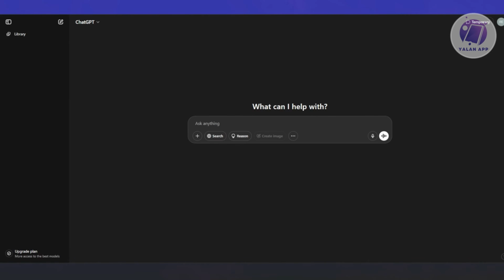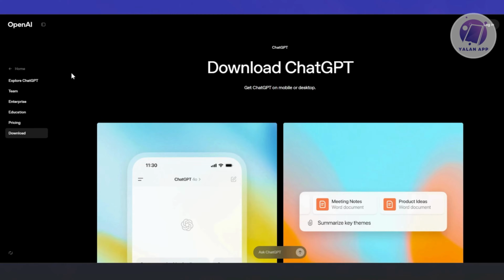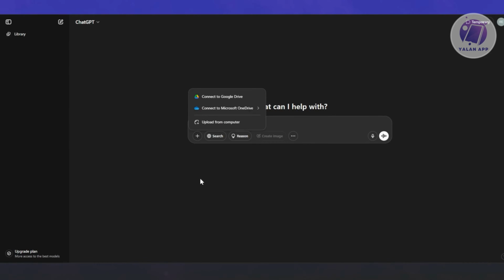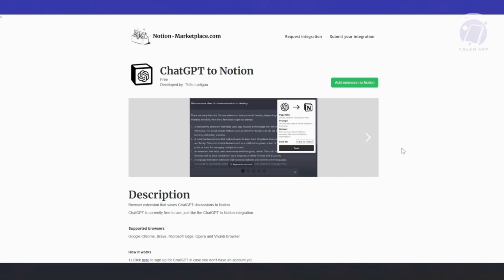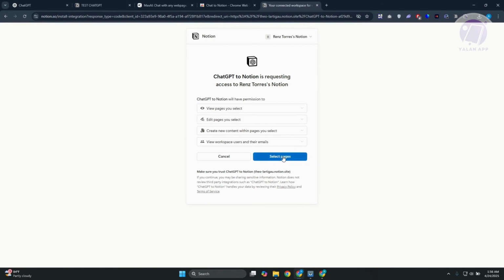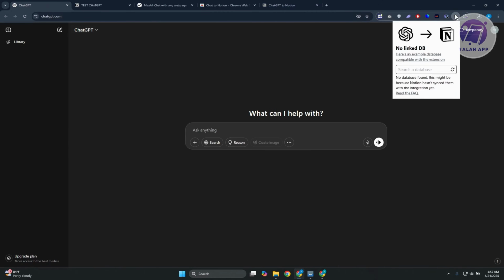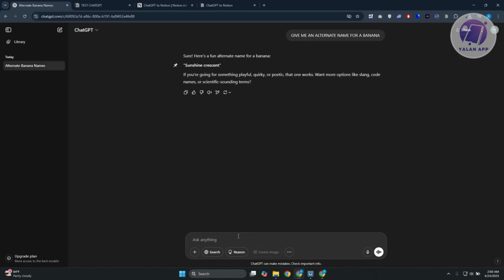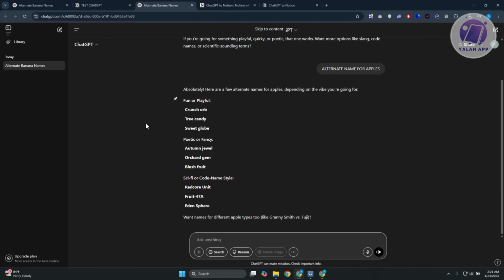How To Connect ChatGPT With Notion (2025)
If you want to be able to connect ChatGPT with Notion, then this video will be perfect for you!